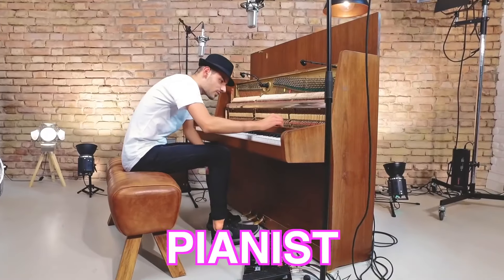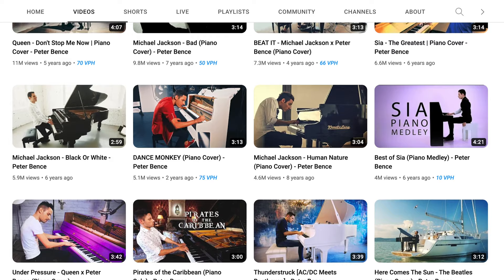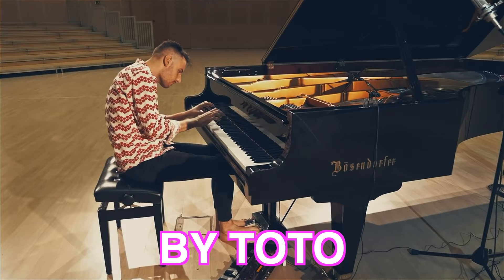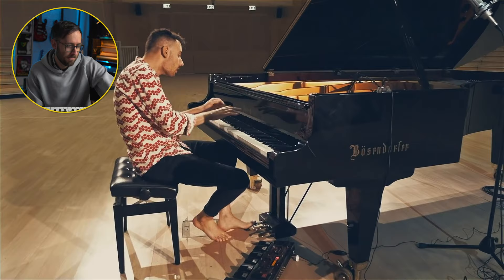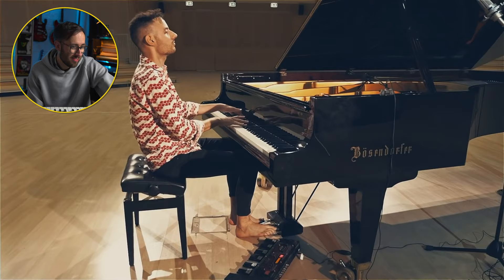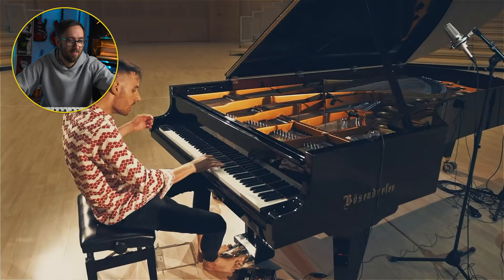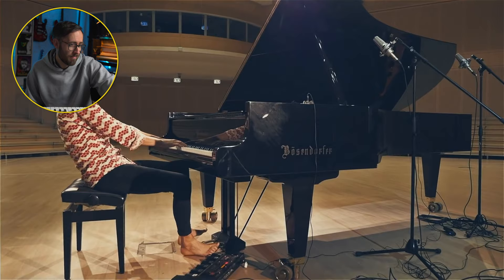AFRICA - Toto x Peter Bence (Piano Cover) | Pianist Reacts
Peter Bence is a Hungarian pianist and has built a following on Youtube for some of his piano covers. One of those covers is Africa by Toto and in this video I react to it!